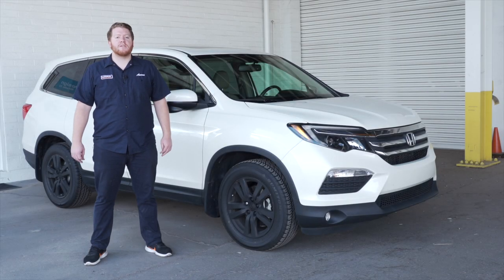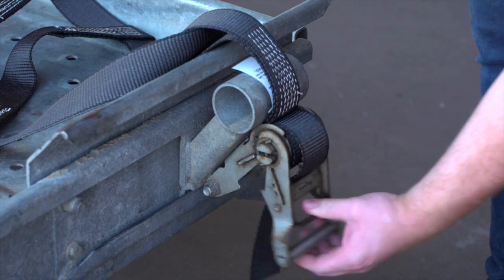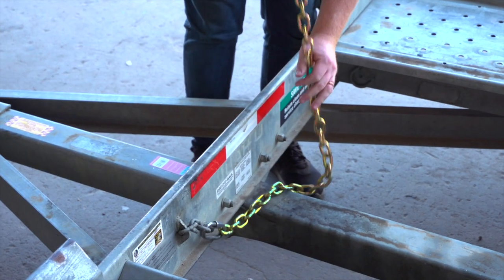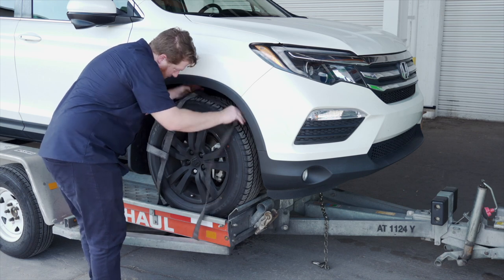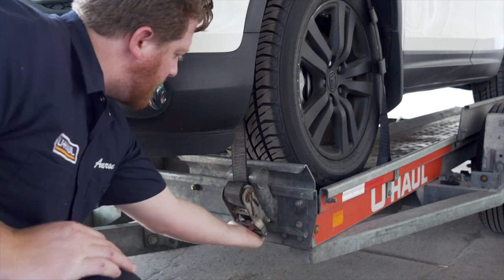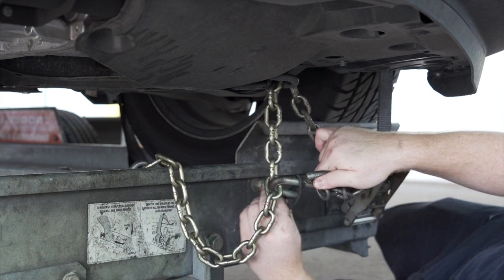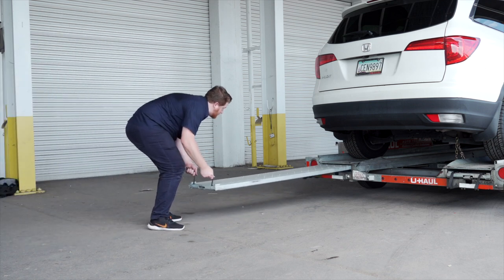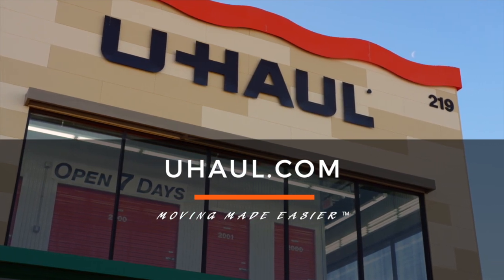Loading a 2016 Honda Pilot On a U-Haul Car Hauler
This video covers how to load your 2016 Honda Pilot on A U-Haul auto transport. Learn how to load your 2016 Honda Pilot from a U-Haul professional. With our step-by-step instructions, you can complete the loading of your vehicle on a U-Haul auto transport.

To rent this car hauler and other towing accessories for your 2016 Honda Pilot,